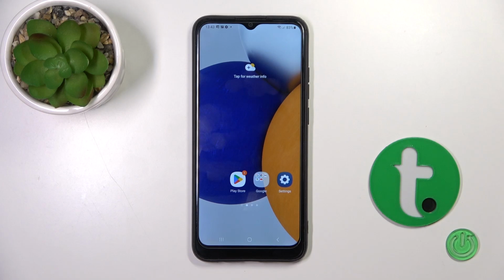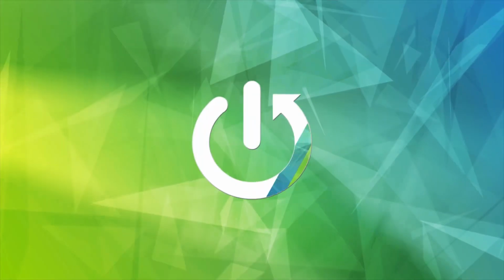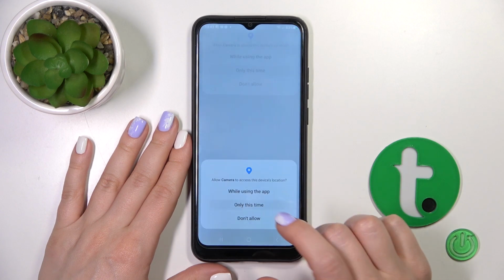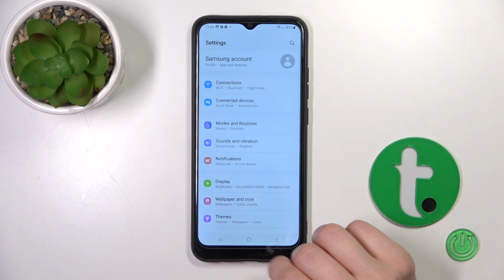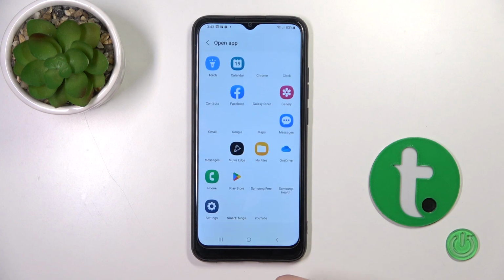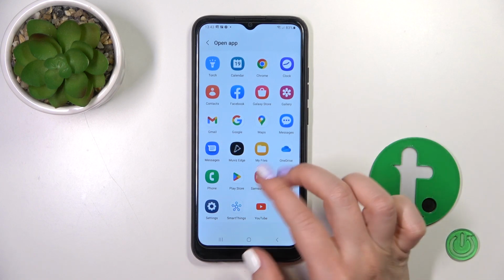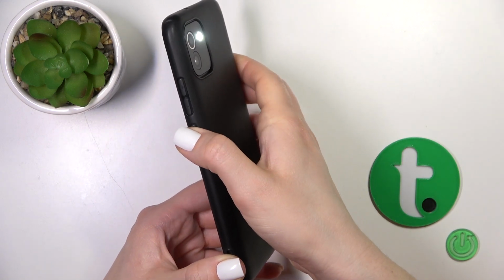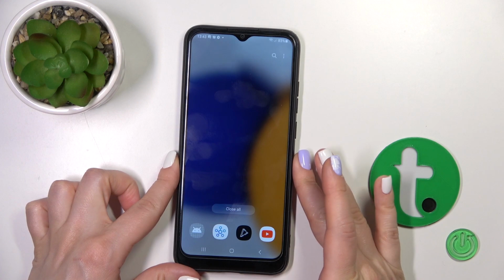Customize Quick Launch - SAMSUNG Galaxy A03 & Double Tap Power Key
Find out more info about SAMSUNG Galaxy A03:
Hello! Let's start smooth usage of your device. How to do it? Let's activate the Quick Launch feature on your SAMSUNG Galaxy A03 smartphone to activate each phone setting or feature you want just after Power Key double tap. On our channel, only the best and most understandable instructions!

How to Customize Camera Quick Launch on SAMSUNG Galaxy A03? How to Disable Quick Launch Camera Double Press Power Key on SAMSUNG Galaxy A03? How to Customize Camera Double Press Key Option on SAMSUNG Galaxy A03? How to Turn On Camera Pressing Power Key on SAMSUNG Galaxy A03? How to Switch Off Option to Open Camera by Power Key Press?